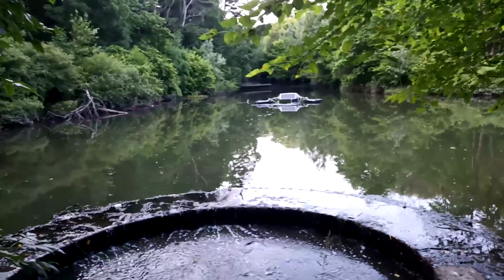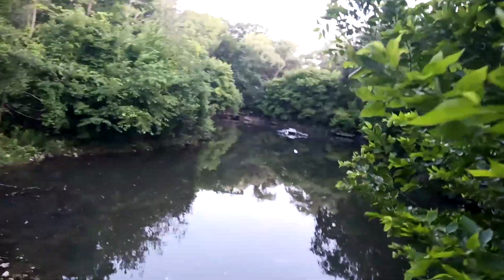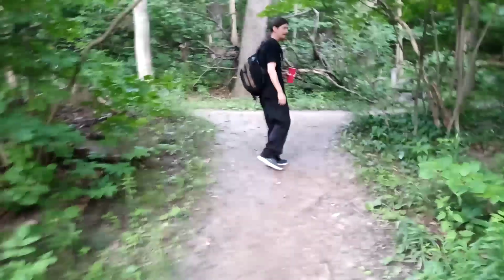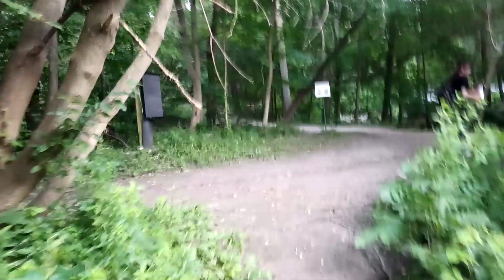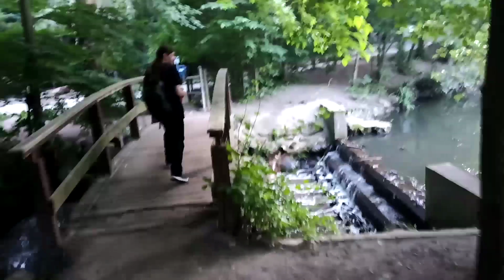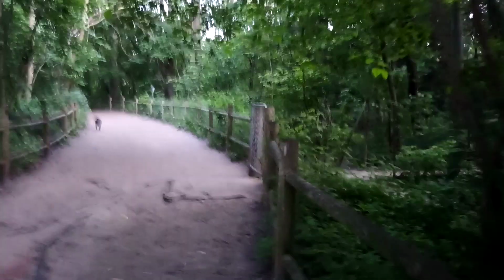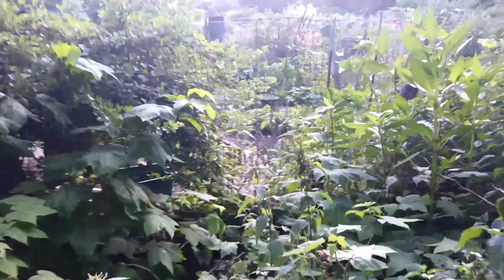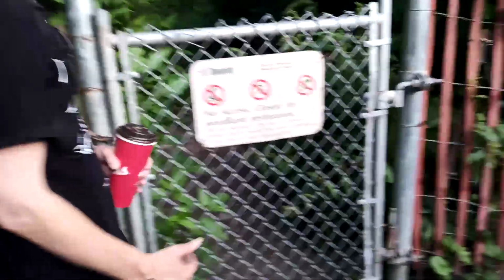Bloor witch project part one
TSP TIP JAR 🥴

,#131, 412 Roncesvalles Avenue
m6r 2n2 Toronto Canada 👉🇨🇦🌭

Part one of the Bloor witch project as i team up with fellow YouTuber crying hippy to explore the north east corner of Toronto's high Park aka murder corner